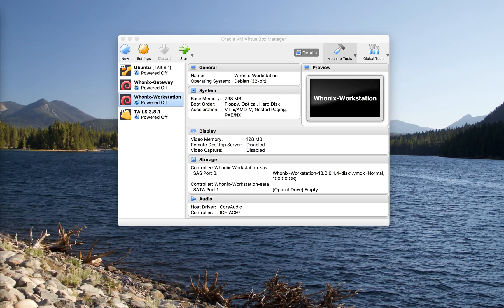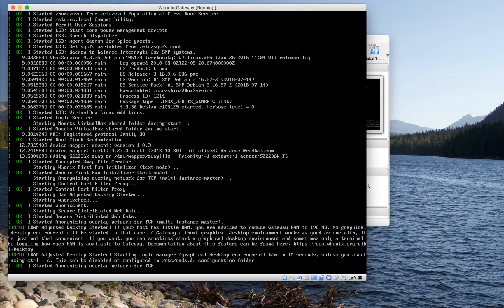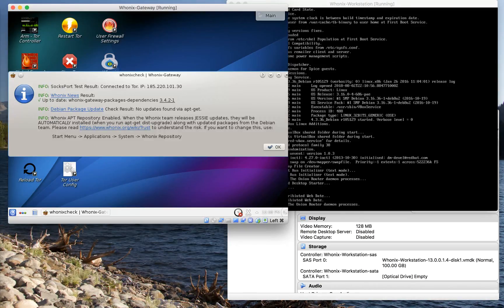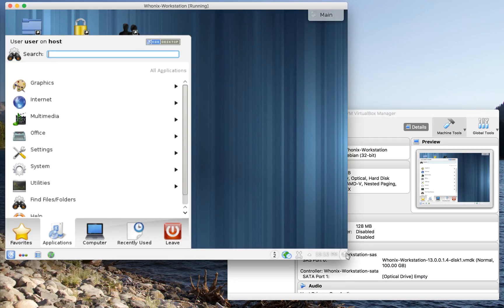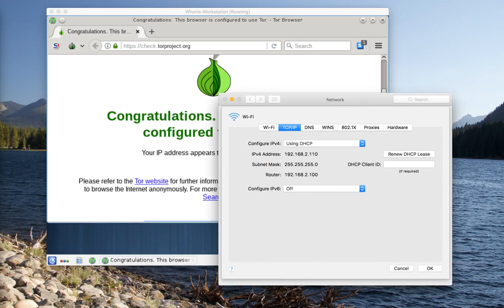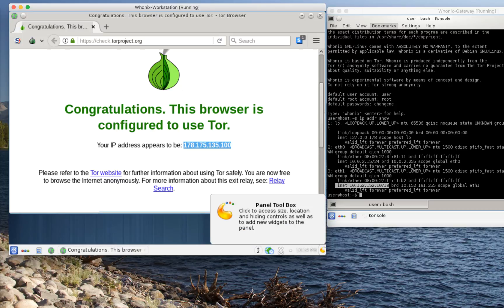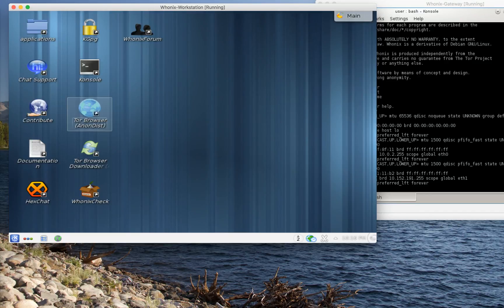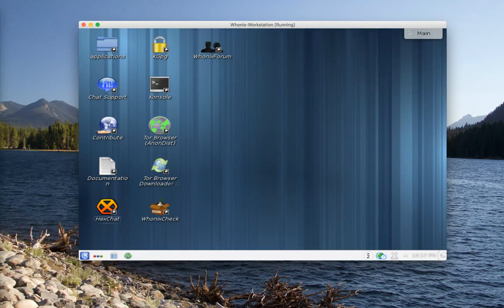David's Tech Intros: A Brief Overview of... Whonix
This is a very brief overview of how the double VM set up of the secure Whonix operating system works.